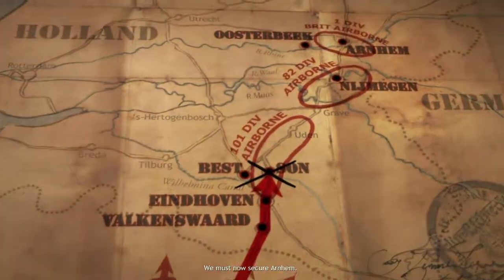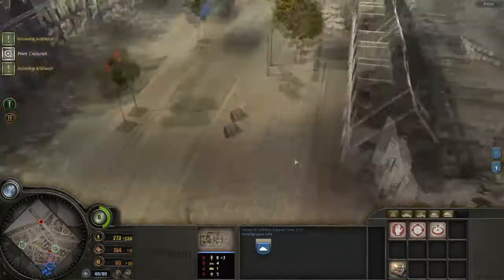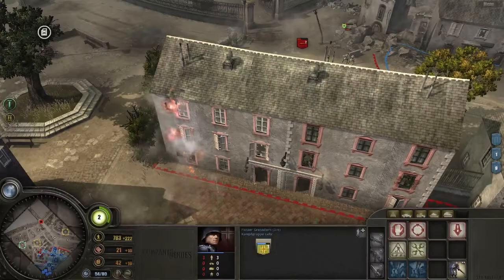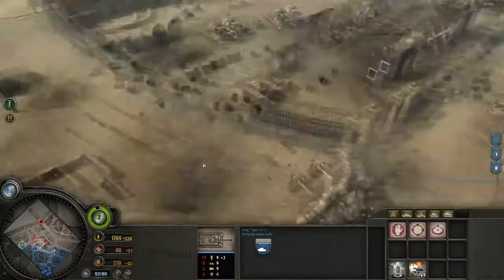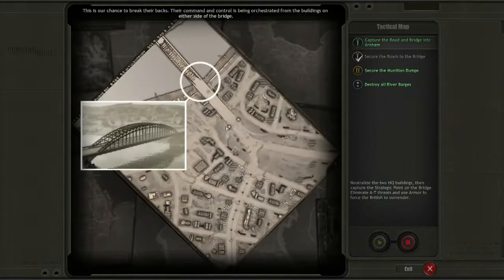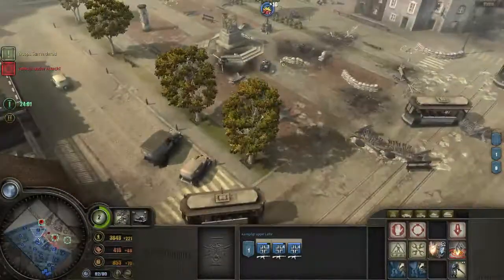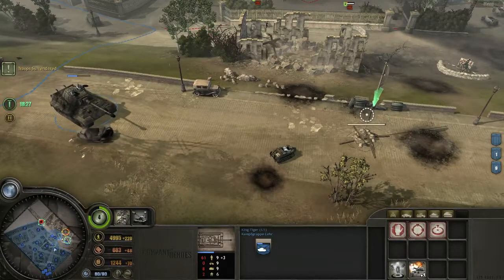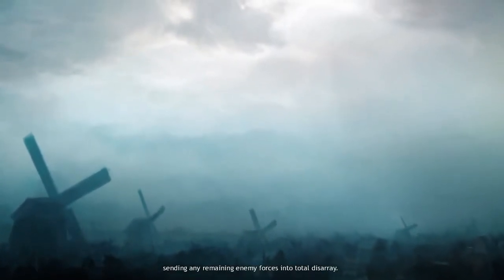Company of Heroes : Operation Market Garden - Part 6 [Arnhem: The Last Bridge]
My playthrough of the Operation Market Garden campaign for the Opposing Fronts addon for Company of Heroes.